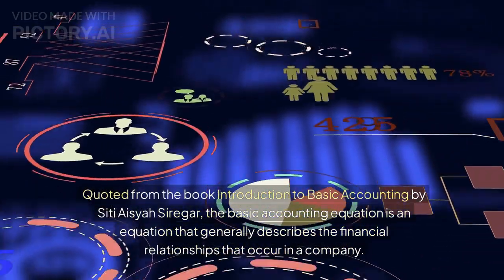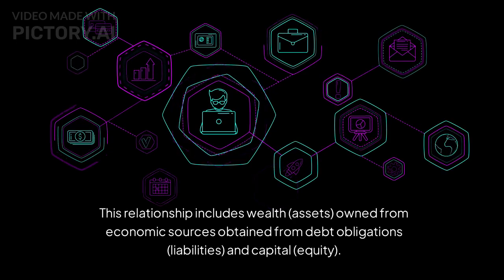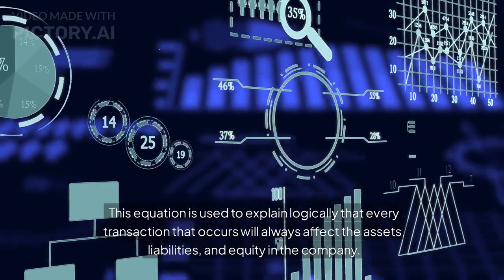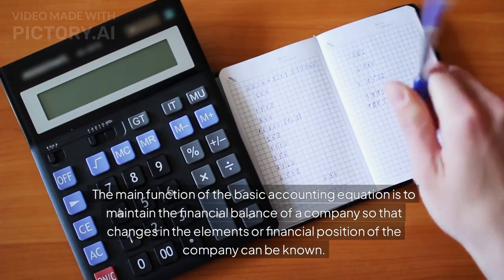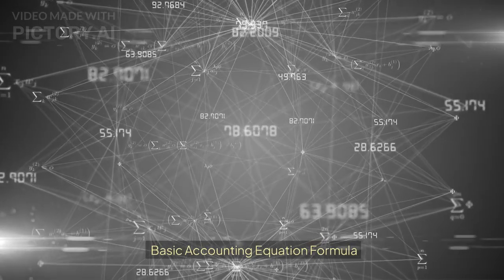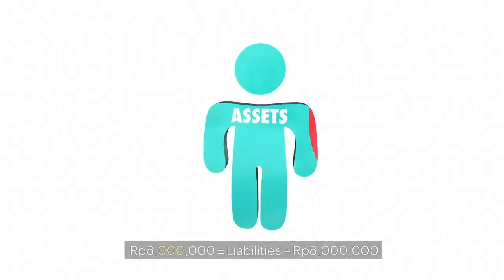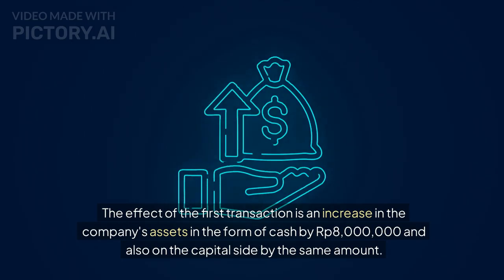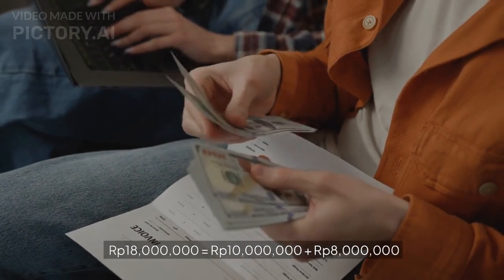Introductory accounting assignments, accounting equation formulas